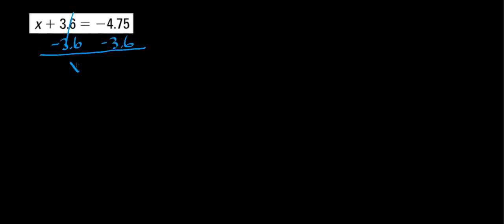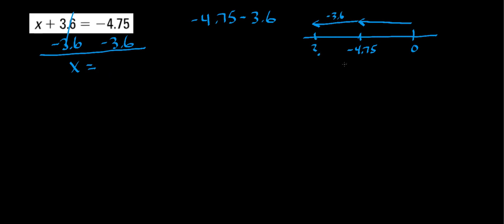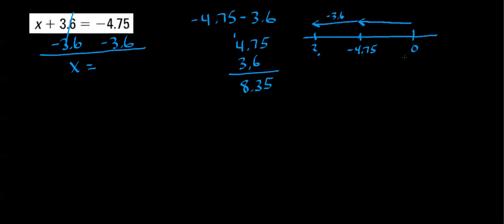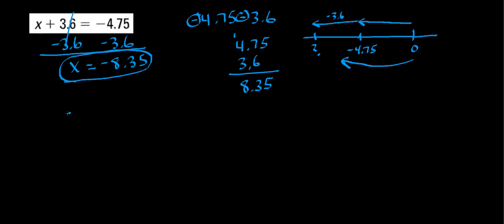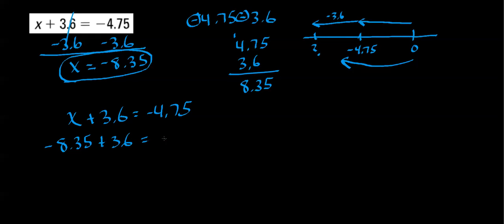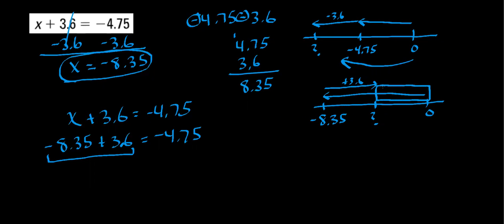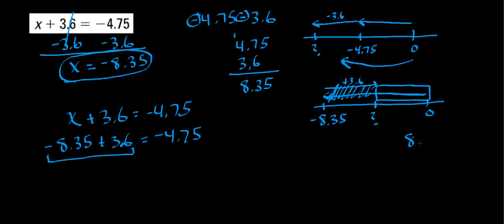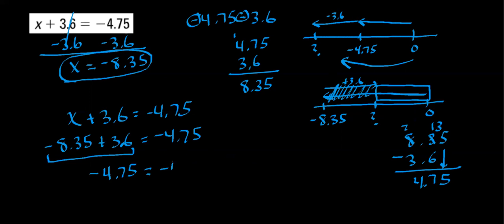Additonal Example 1 Solving One Step Eqs with Addition and Subtraction